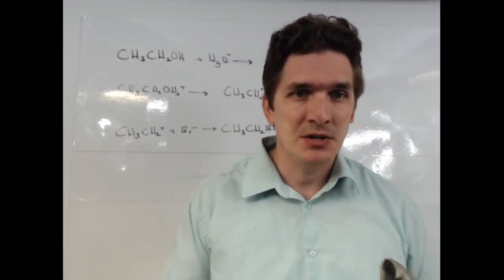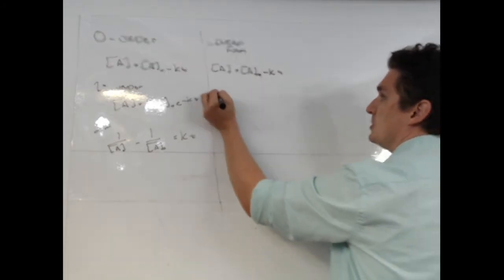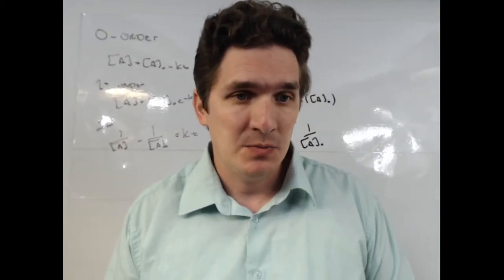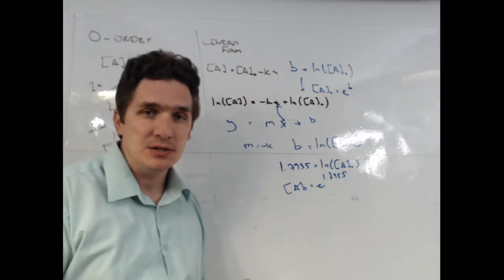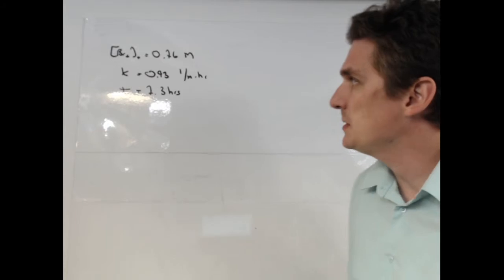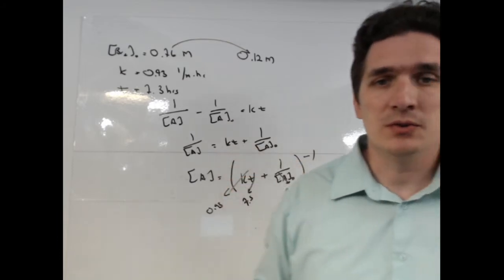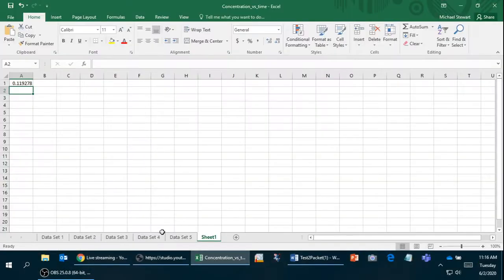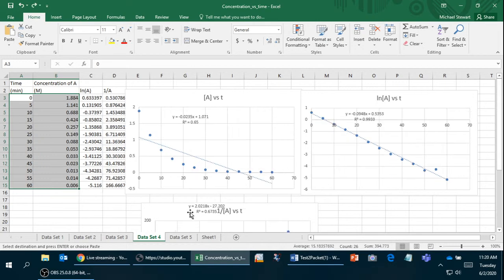Live Stream 6/2/2020